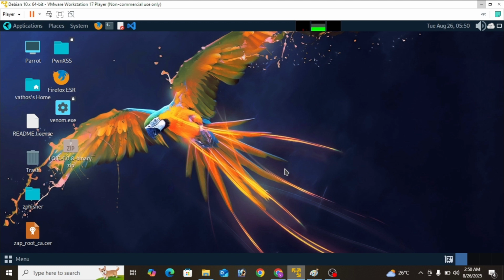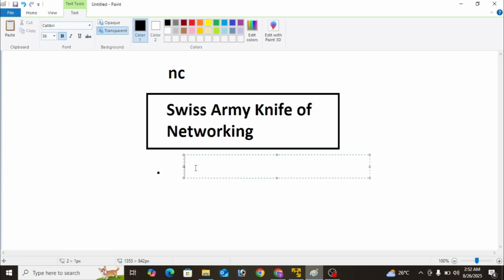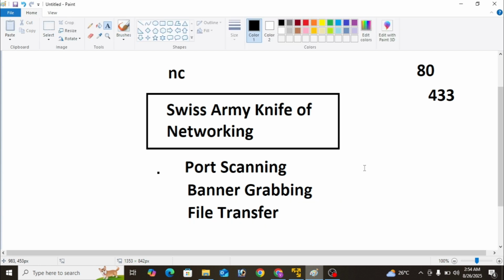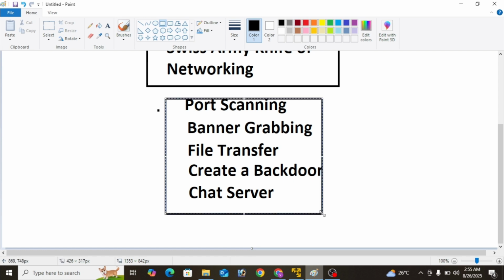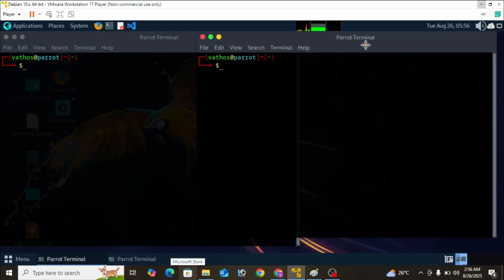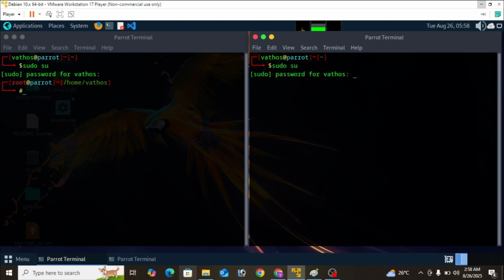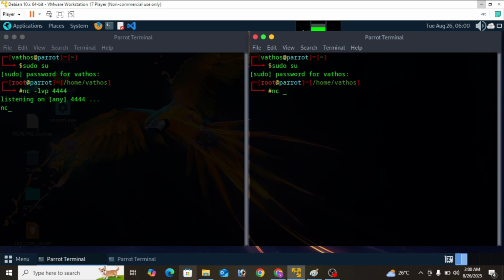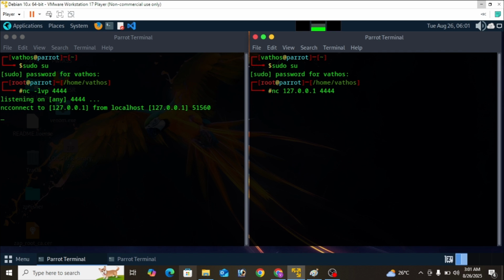Hackers Use This Tool to Chat in Linux | Simple Netcat Tutorial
In this video, you'll learn how hackers and cybersecurity professionals use "Netcat" to chat between two systems on the same network. This is a simple, hands-on Linux tutorial showing how to set up real-time messaging using just the terminal.

📌 Commands used:
Bash
Listener (Computer A)
nc -lvp 4444

Sender (Computer B)
nc (Listener-IP) 4444

To Connect, learn, and grow with others in Cybersecurity & Tech!